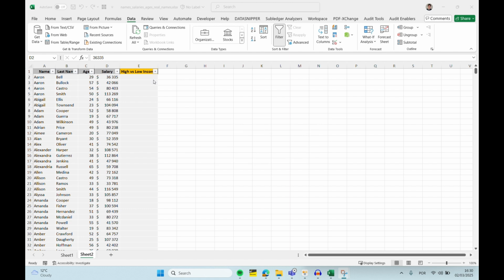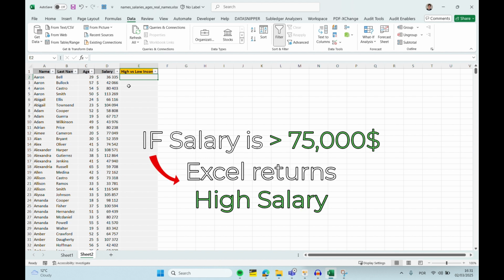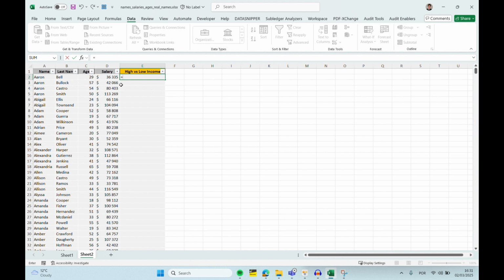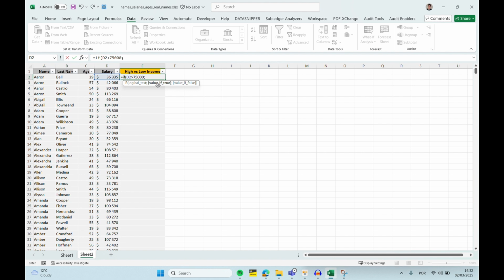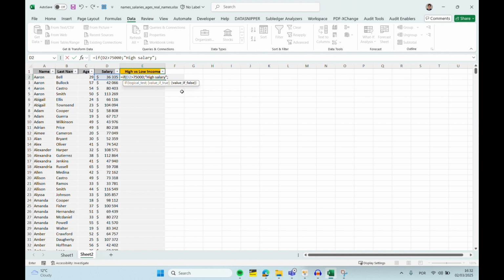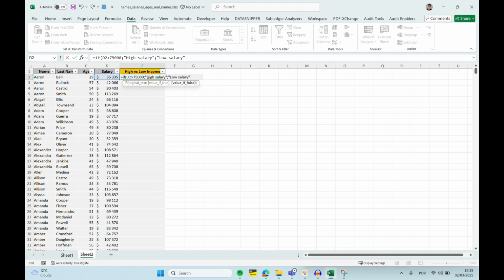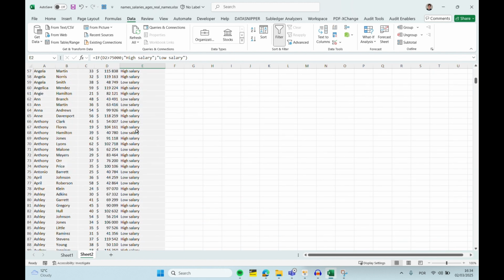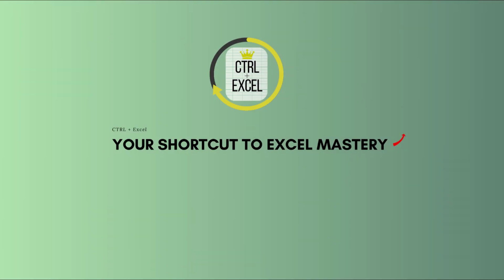IF Function Begginer Tutorial (Excel)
If you want a simple, to the point and easy to understand video about the IFs Formula on Excel, click on this video!

Timestamps:
0:00 - Intro
0:08 - What is an IF Statement?
0:27 - Practical example
0:52 - Writing the formula
2:53 - Adding more categories